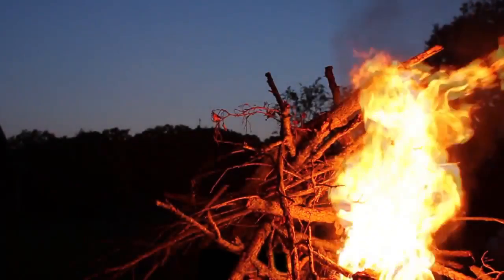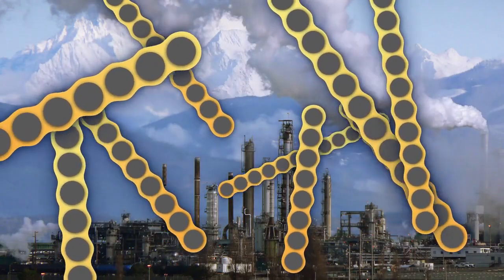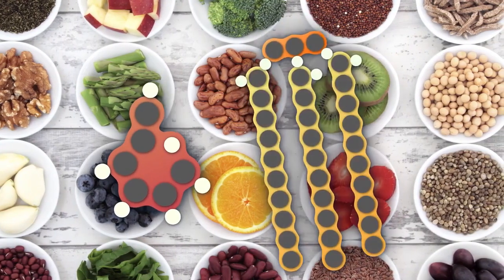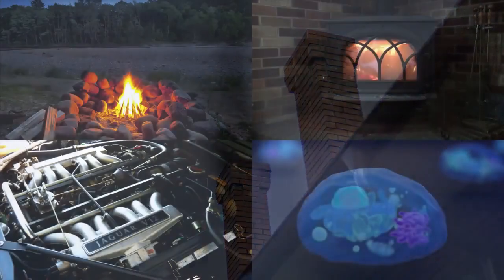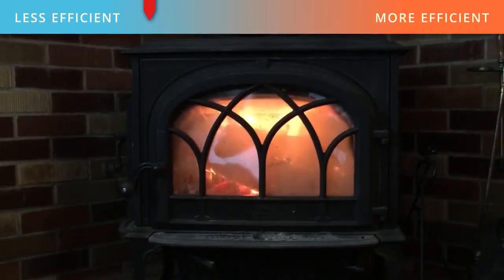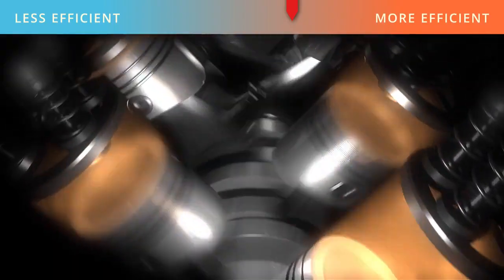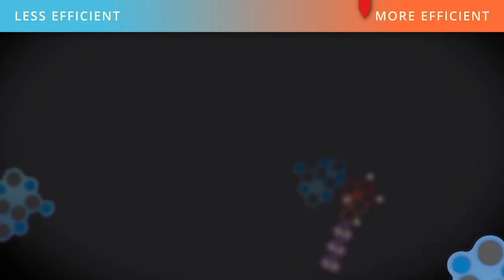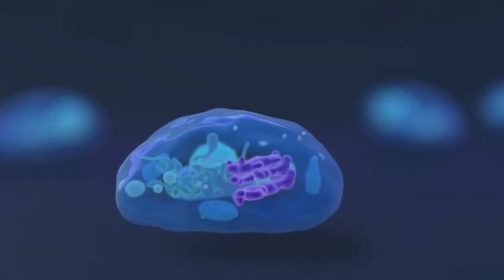Carbon Oxidation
Oxidation and Reduction :
In chemical terms, "oxidation" refers the loss of electrons. When we say carbon is oxidized, what we mean is that the carbon atoms in fuel lose electrons as they are converted to carbon dioxide. The electrons they lose are in hydrogen atoms, which are made up of a proton and an electron.

This oxidation reaction is chemically paired with a reduction reaction—what chemists refer to as redox (pronounced REED-ox) reactions. When one atom loses electrons (oxidation), another gains them (reduction). As fuel burns, electrons (in hydrogen atoms) are transferred from carbon to oxygen.

Electrons in glucose (and other fuels) have high "potential energy." In water, they have "fallen" and they have lower potential energy. As atoms are rearranged, the falling electrons release energy. Our cells capture this energy in ATP. An open fire releases it as light and heat.

“LEO says GER” is a simple mnemonic that may help you remember where the electrons go during a redox reaction.

A Controlled Burn :
When our cells burn glucose, they capture about 40% of its chemical energy in ATP. Most human-made machines use much less of the chemical energy from their fuel— between 10 and 30%. Cars on average harness about 25%.

If you put a match to glucose, it will burn rapidly, releasing light and heat. When burning glucose, a flame and a cell release the same amount of energy, and they carry out the same chemical conversions: both recombine the atoms in glucose and oxygen to make carbon dioxide and water. But the cell has a level of precision that the flame lacks.

In the cell, chemical reactions are carried out by enzymes, which gradually rearrange atoms and strip away hydrogens (and their electrons) two at a time. Each tightly regulated step releases a small amount of energy, which is channeled into ATP. ATP temporarily holds onto the energy, delivering it to the specific components within the cell that need it exactly when they need it.

Chemical Reactions Release Heat :
If 40% of the energy from glucose is captured in ATP, what happens to the other 60%? It is released as heat. Heat is also released when ATP is used to do work. In fact, almost all of the energy from our food ends up being released as heat.

Mammals, including humans, have systems for regulating body temperature. One way we keep from overheating is by sweating during exercise. Exercise produces heat because the rate of chemical reactions inside our cells increases. When it's working, a single muscle cell generates and uses about 10,000,000 molecules of ATP every second!

We also have systems for keeping the body from becoming too cool. The enzymes that carry out the chemical reactions of metabolism work much more efficiently when they are warm. Have you ever seen how sluggish reptiles and insects are when they are cold? They can’t heat themselves, and when their body temperature is low their metabolism and reaction times slow down. In mammals, brown adipose (fat) tissue helps maintain a higher body temperature by directly coupling fat breakdown to heat production.